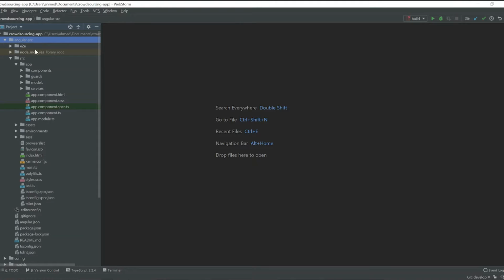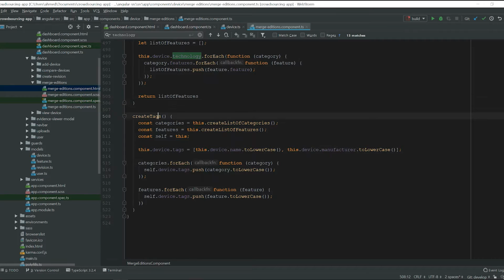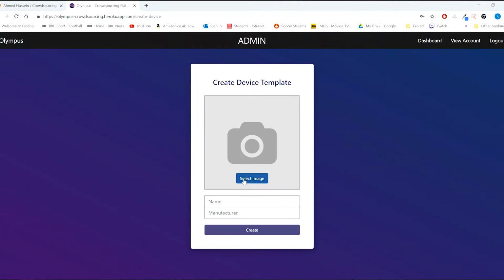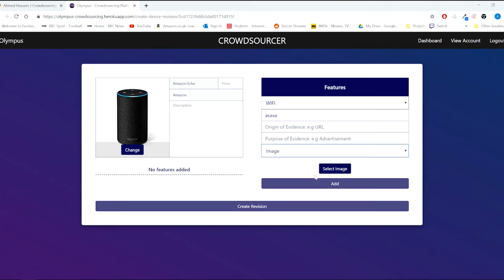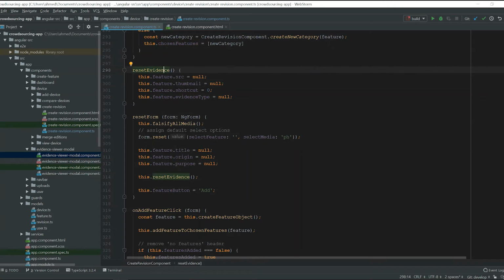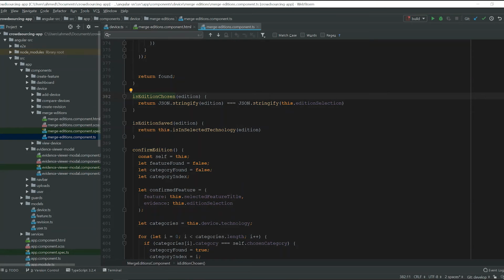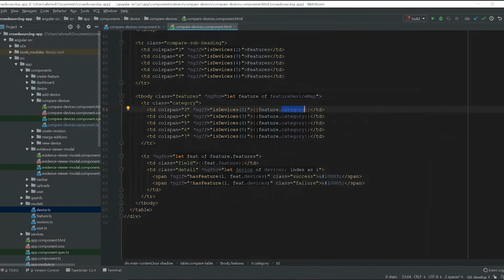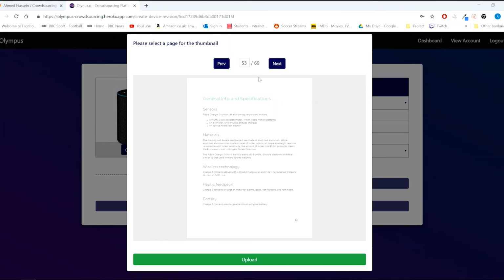[Screencast] IoT Product Catalogue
This project developed an crowdsourcing platform that allows to dissect and compare IoT products.